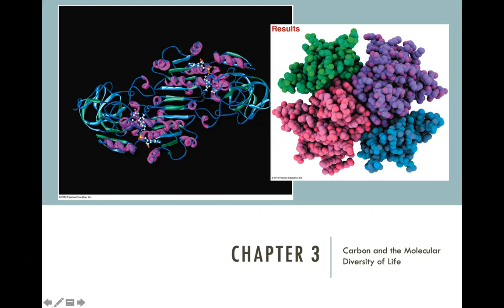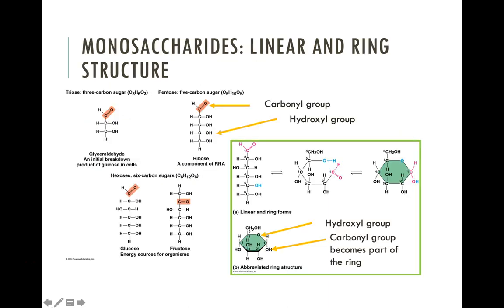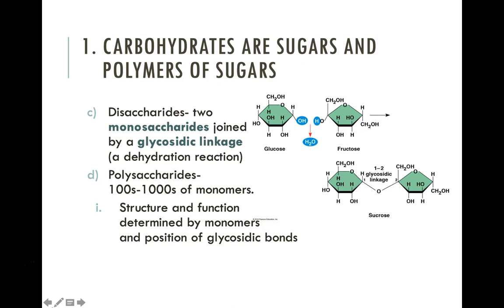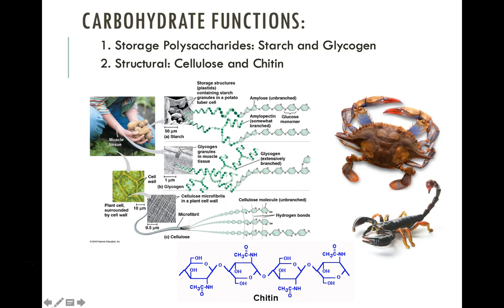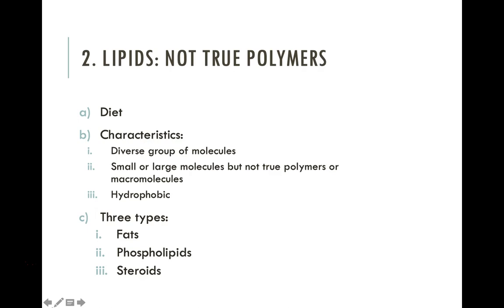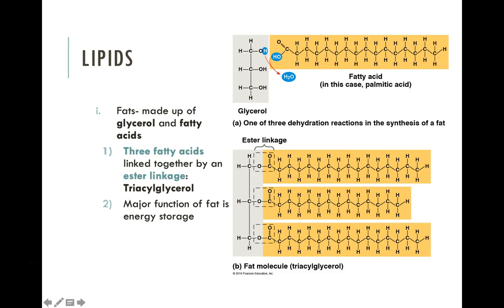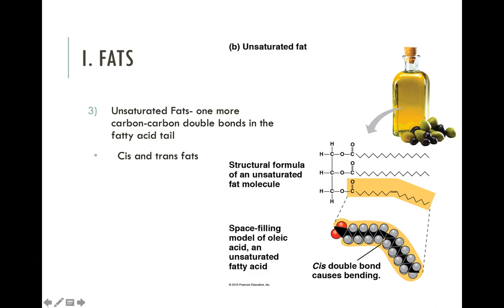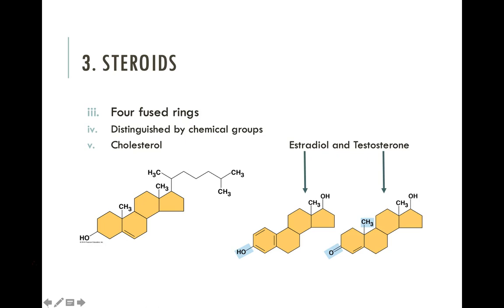Chapter 3 Part 2 Carbs and Lipids